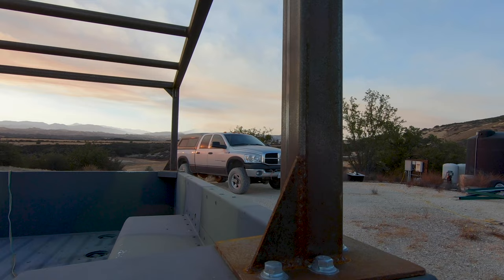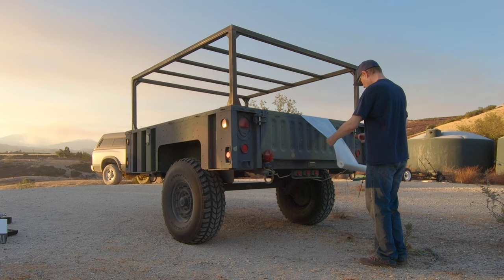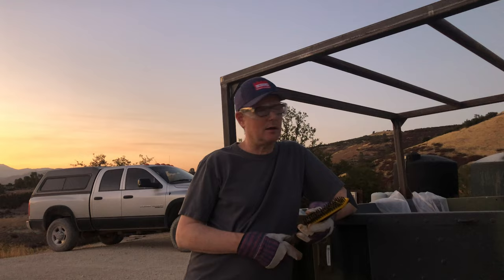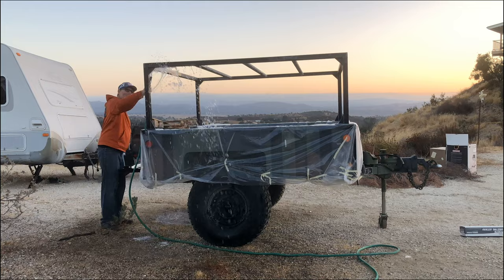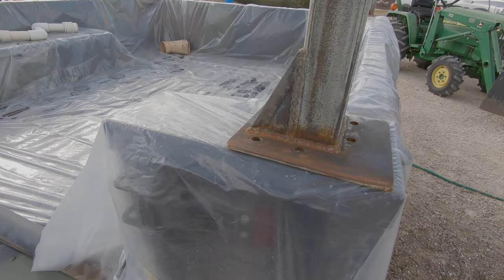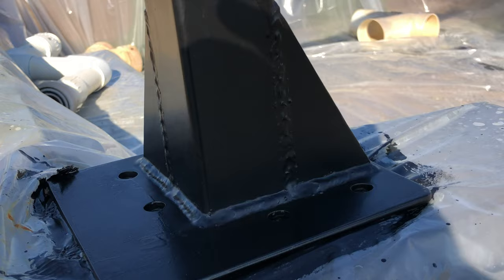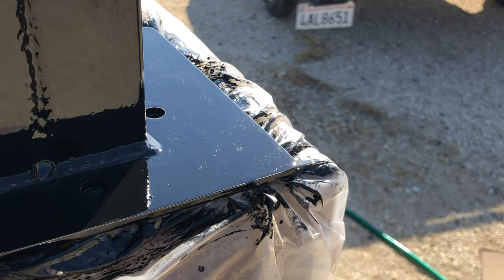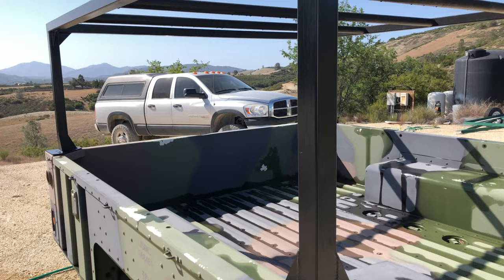EP4 M1102 TRAILER PROJECT! Painting The Trailer Rack!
This video features the preparation and painting of the M1102 custom fabricated trailer rack.

We're going to first degrease the rack, then apply an etching primer, and then finally give it a couple of coats of POR (Paint On Rust) followed by a top coat of Rustoleum.

Follow along with us as we work on our overland trailer build!

Title music composed, arranged, and performed by Steve Wetherill